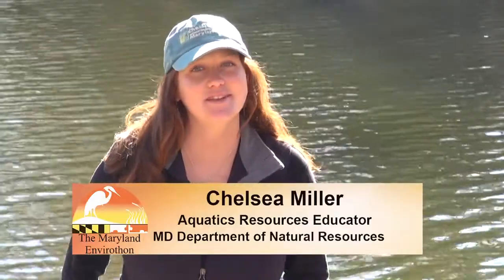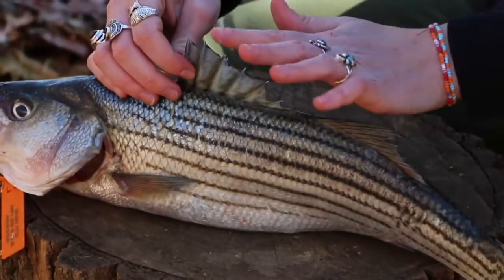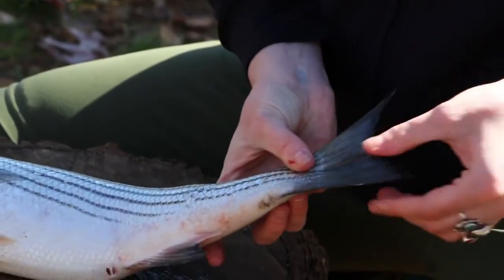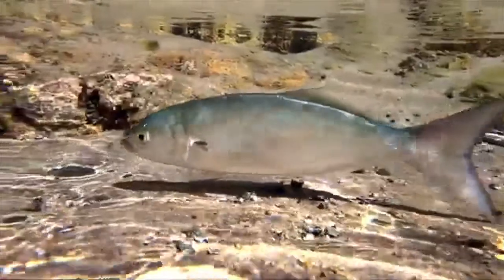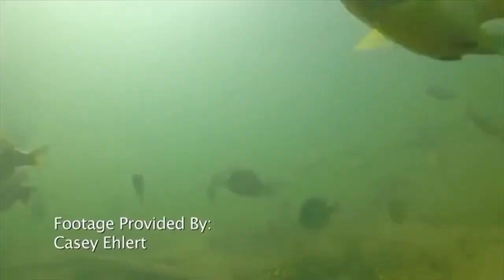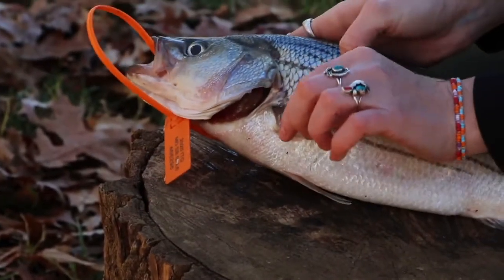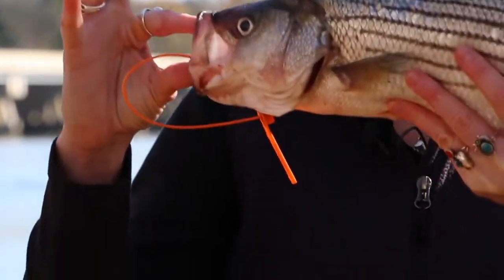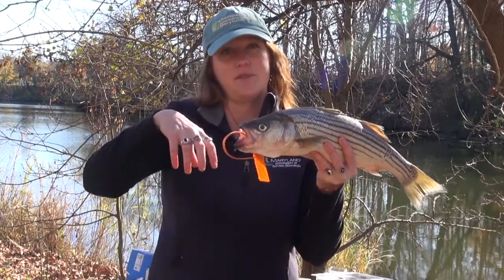Fish Anatomy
Chelsea Miller of Maryland DNR teaches about fish anatomy and adaptations using a Rock Fish.